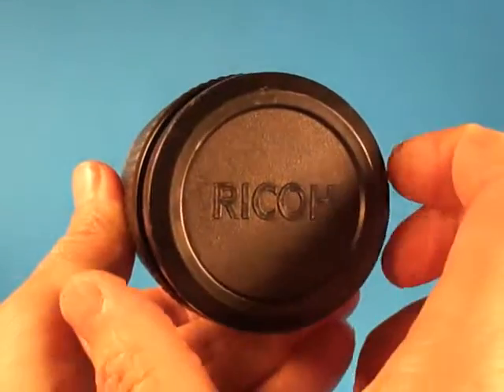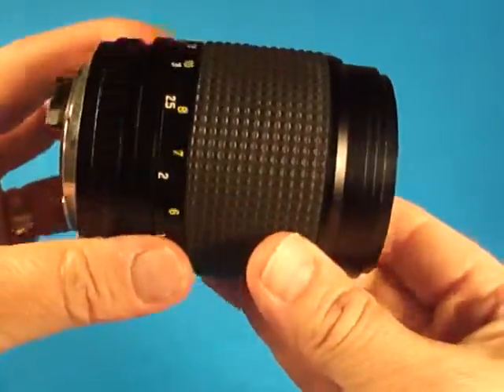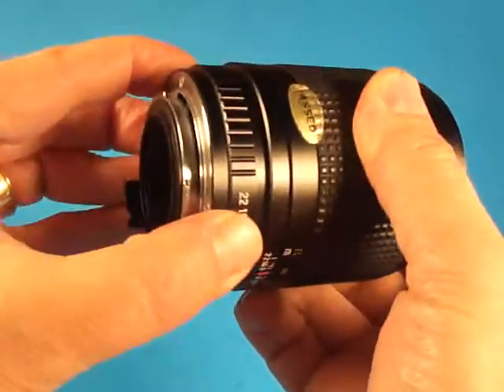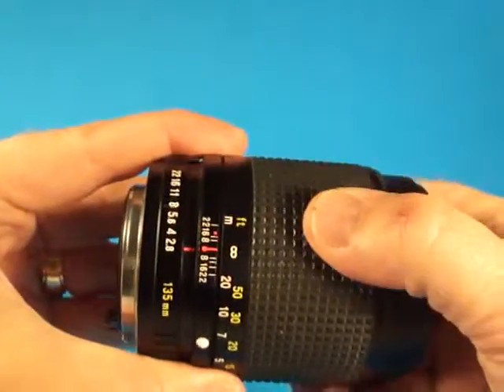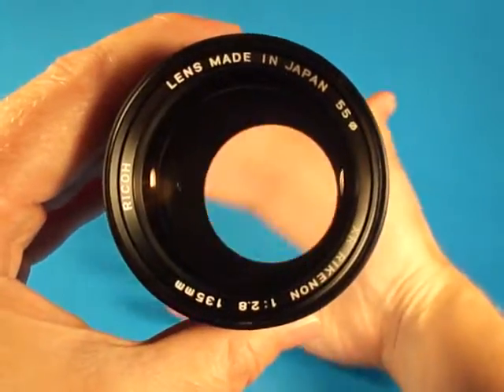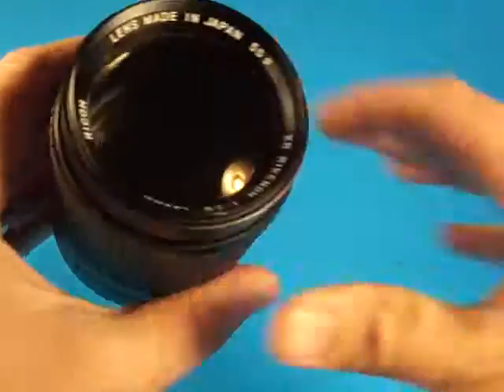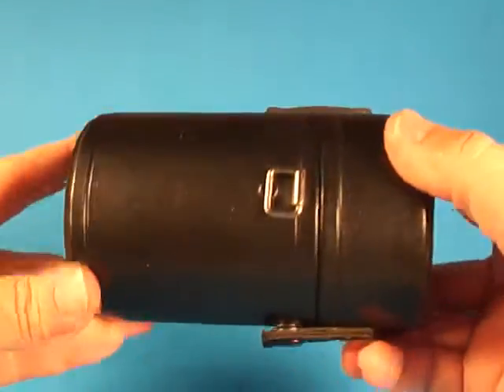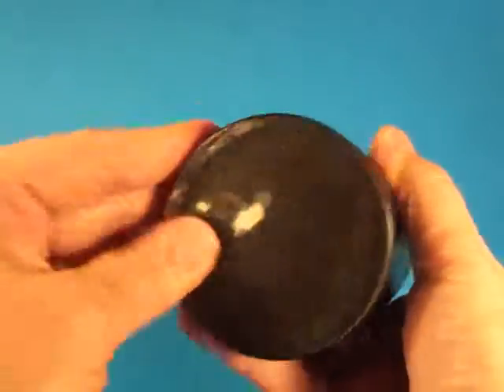XRRikenon135mm150930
XR Rikenon 135mm 1:2.8 lens